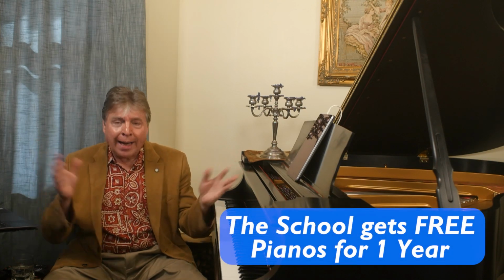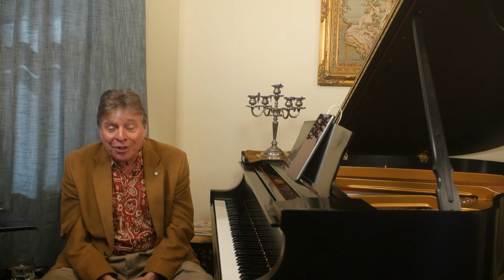What Are College Piano Sales? - Understanding the Market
Welcome to Living Pianos. The subject today is about what college piano sales are all about. You've probably seen them at your local college or university, and then the next year they have them again. And you wonder how they have so many pianos to sell! Also, you wonder, if these are college pianos, what kind of condition could they possibly be in. (We've all seen school pianos!) Well, I'm going to tell you what these sales are all about so you can determine if it's something of interest to you so you can decide if you'd like to investigate them for yourself.